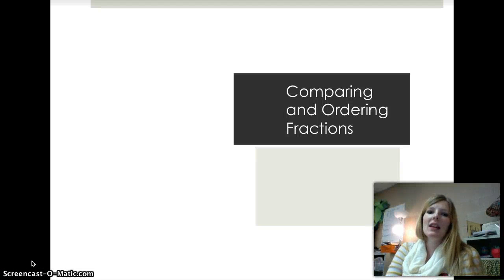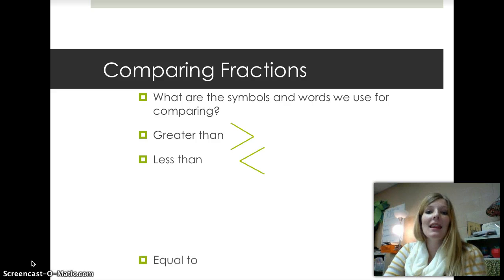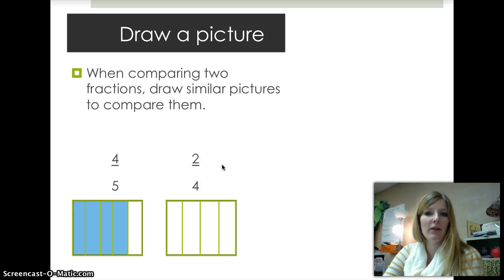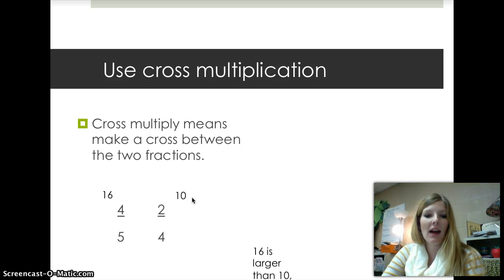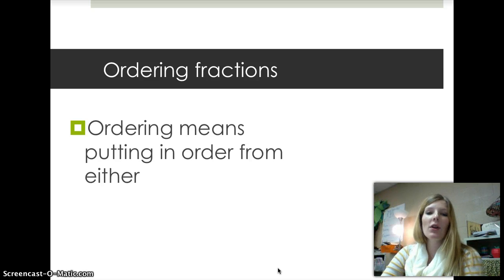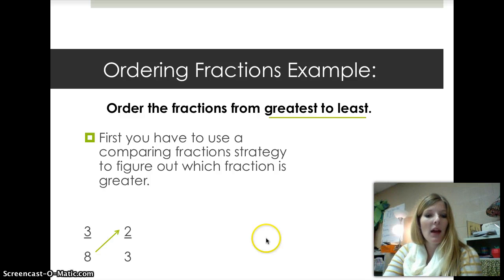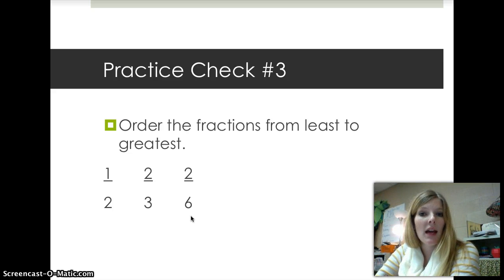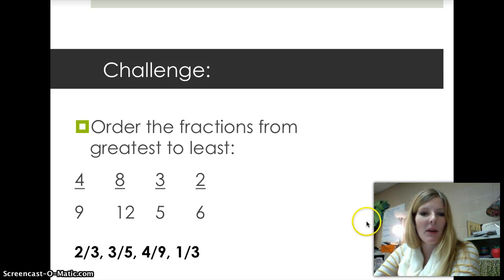Comparing and Ordering Fractions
Fifth grade instructional video for comparing and ordering simple fractions.